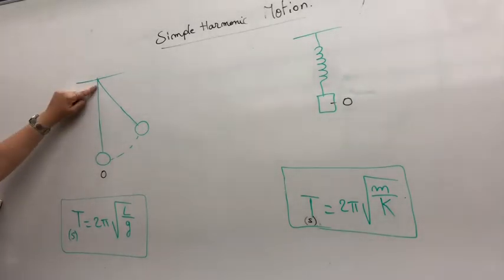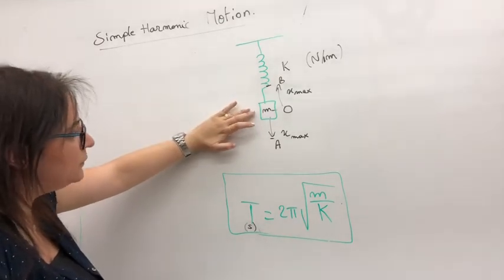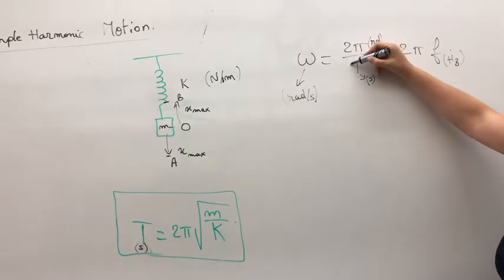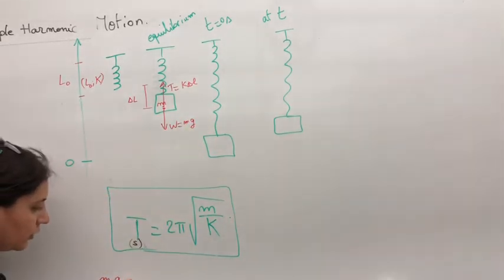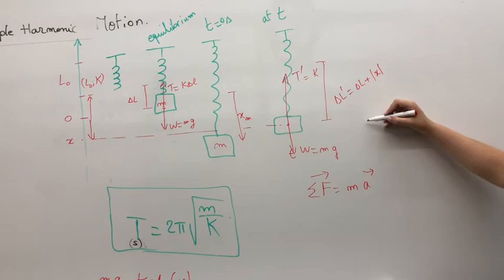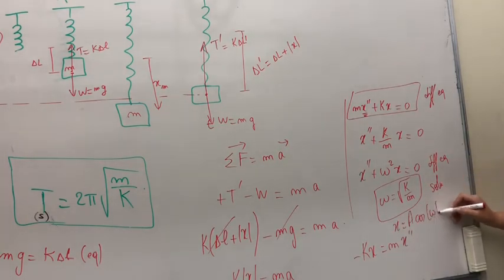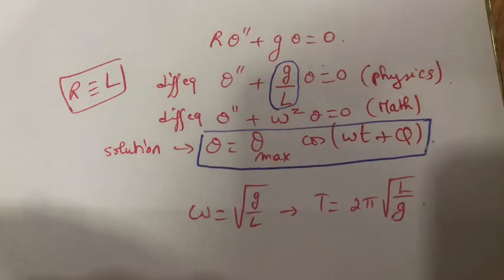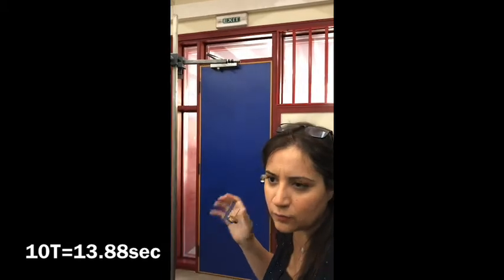Lab 5 - Simple Harmonic Motion - SN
• Theory
Intro 00:00 -5:20
T (spring) 5:20 - 10:37
T(pendulum) 10:37 - 12:55

• Experiment
Pendulum 12:55
Change of M 13:24 - 15:18
Change of θ 15:18 - 17:04
Change of L 17:04 - 19:20

Spring
Change of M 19:20 - 21:02 the end

By Samar Najjar